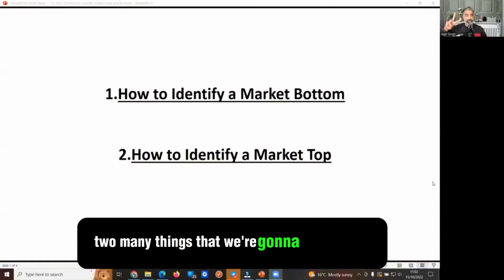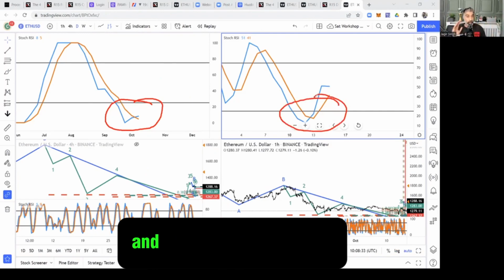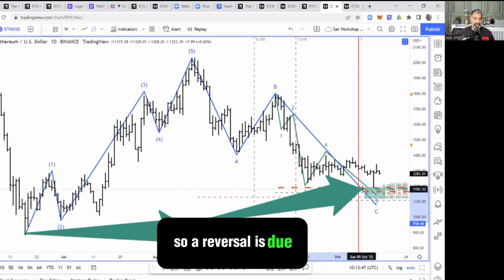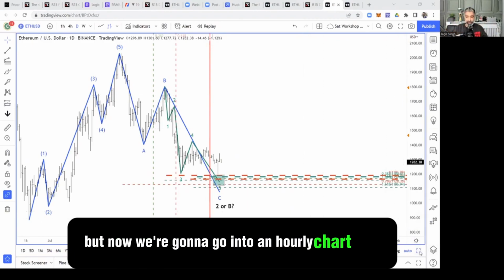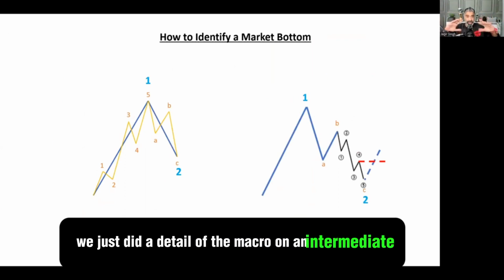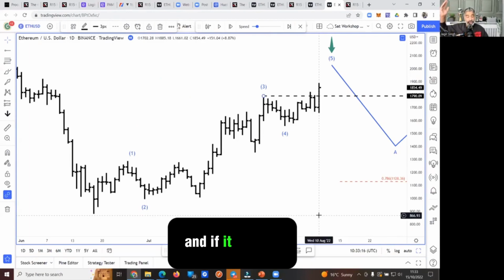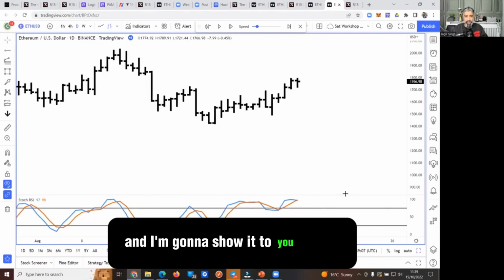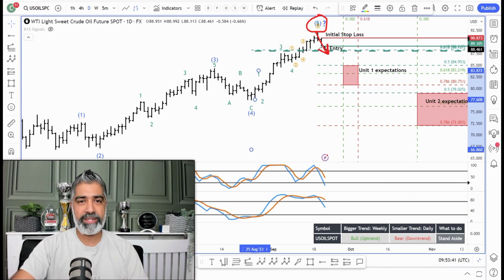Profit Hacks: Buying and Selling at the Peak Made Easy